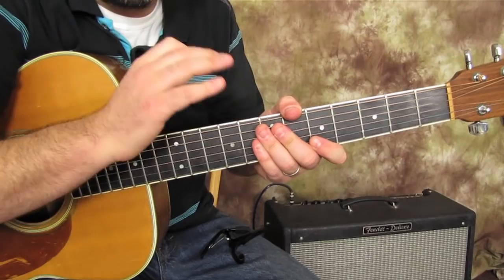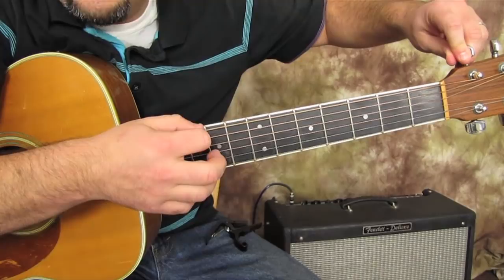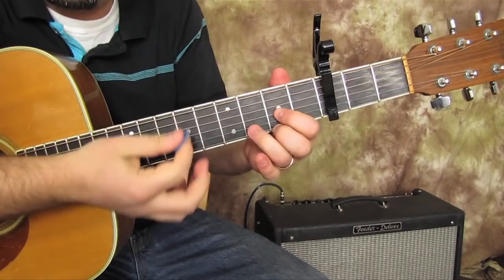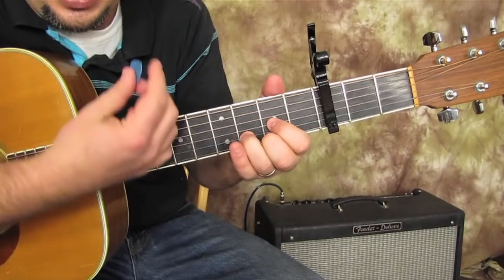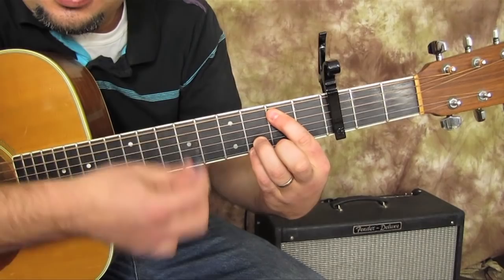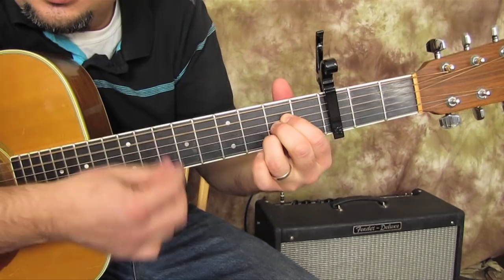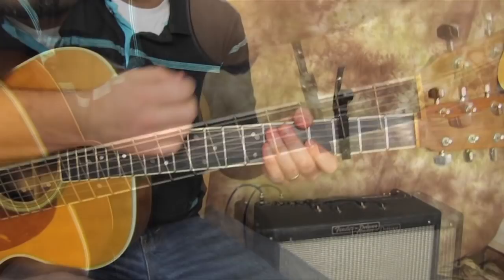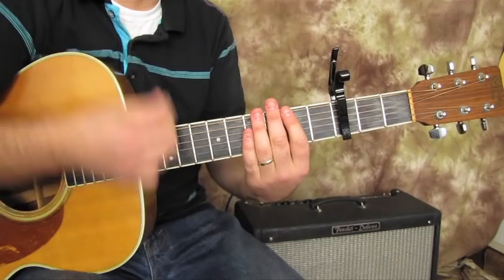Beginner Guitar Lessons - Easy Acoustic Songs - Bob Dylan Inspired - How to play